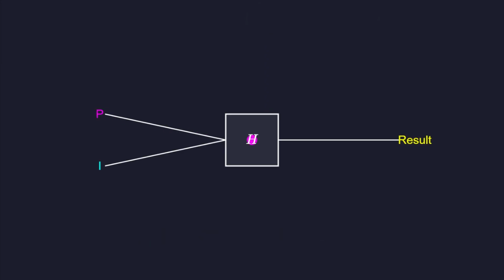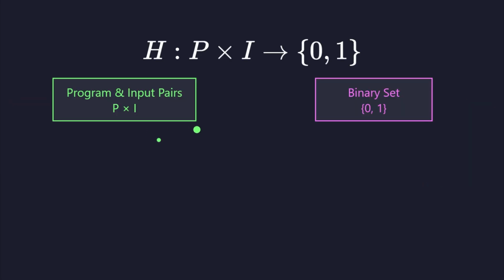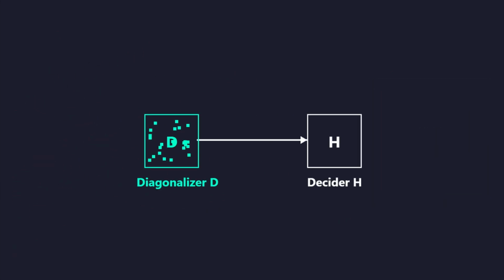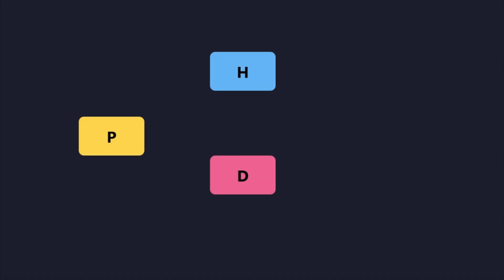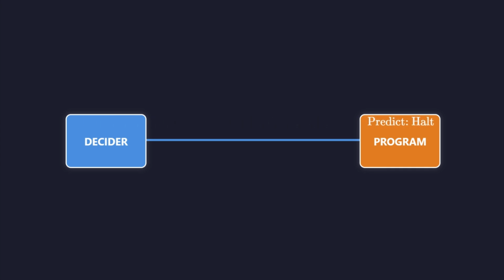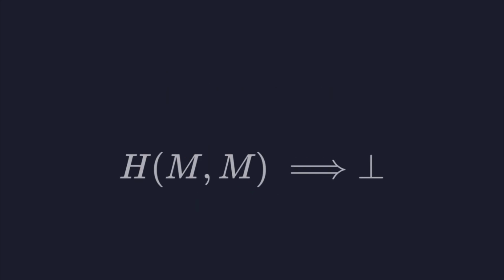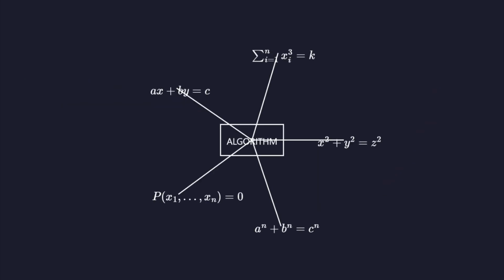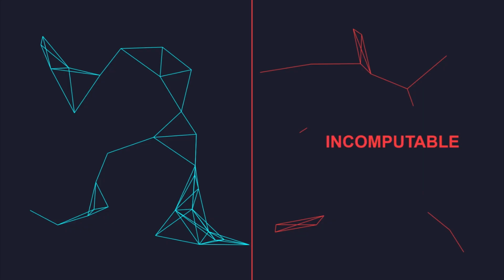Halting Problem The Undecidable Core of Computer Science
Explore the formal proof that no universal algorithm can predict if a program will halt or loop forever. We trace Alan Turing's nineteen thirty six breakthrough, constructing the paradoxical machine D to expose the logical contradiction at the heart of computation. This analysis covers the transition from formal Turing machine definitions to the broader implications of Rice's Theorem and Chaitin's Omega. Understand why the limits of mathematical logic define the boundaries of what computers can ever achieve.